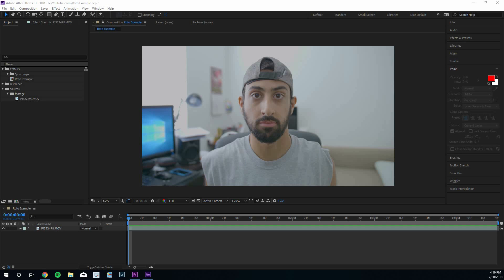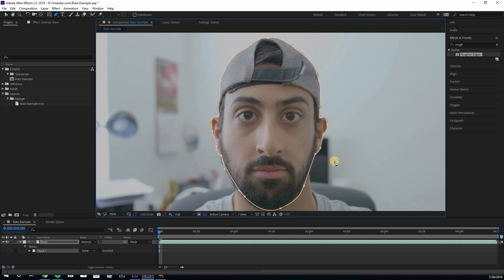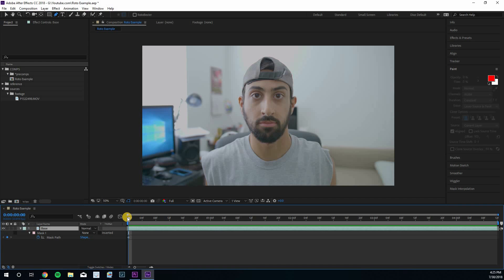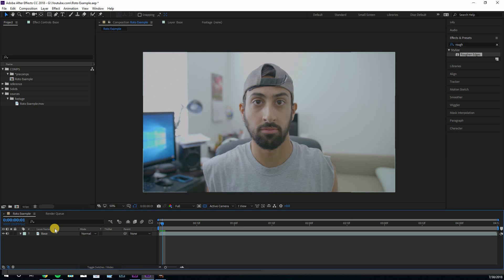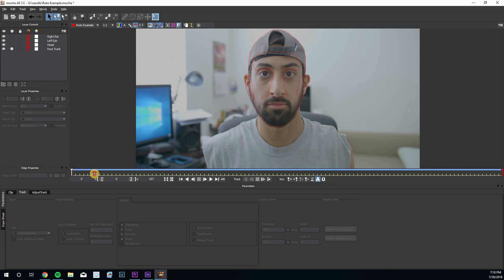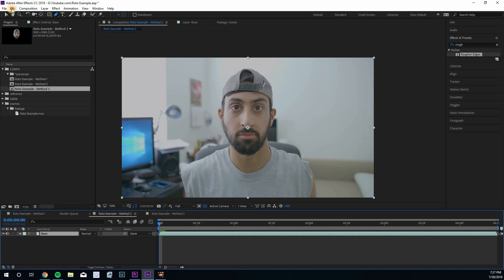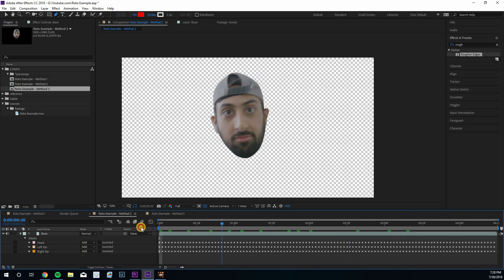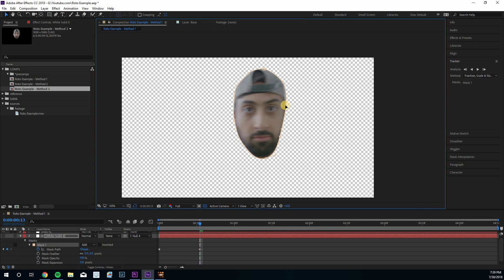HOW TO ROTOSCOPE - VFX BASICS: EPISODE 1 - AFTER EFFECTS TUTORIAL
ROTO BRUSH is awful. Enough Said.

In this video I go over the different ways to rotoscope using After Effects. I feel that many people don't know how to rotoscope efficiently and I hope that this video gives newbies insight into how that all works.

If you want to know more about Mocha and how it works, check out their YouTube channel and website below: